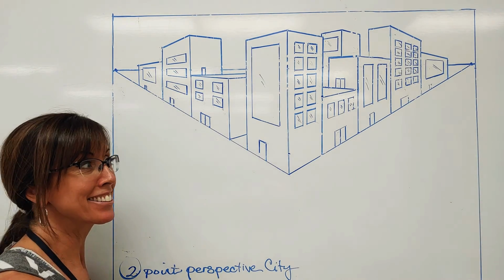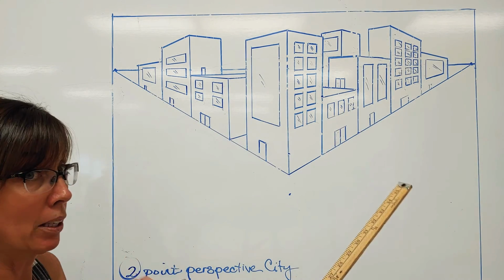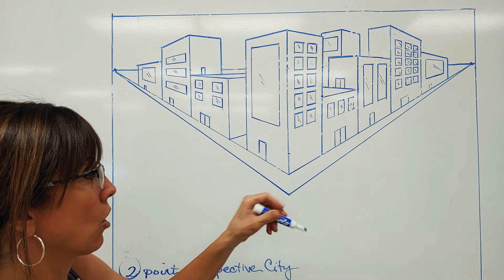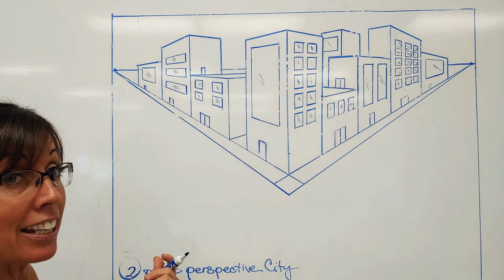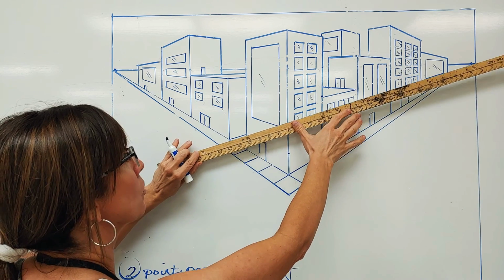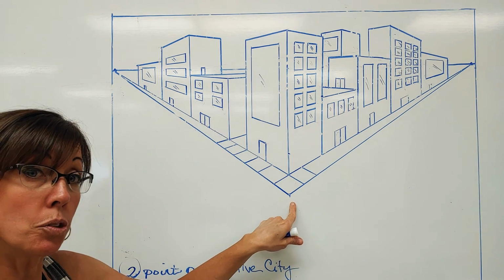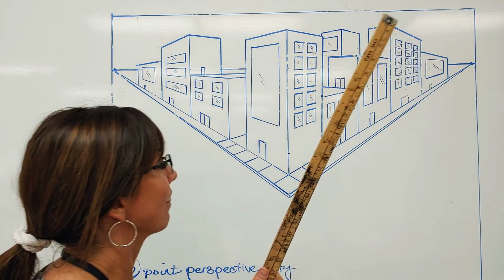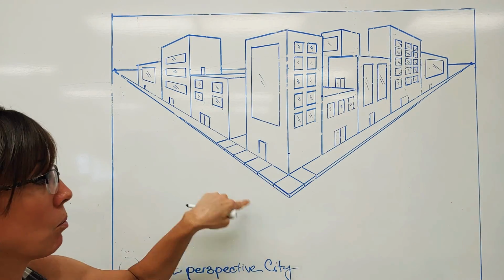Adding sidewalks to your 2 point perspective city